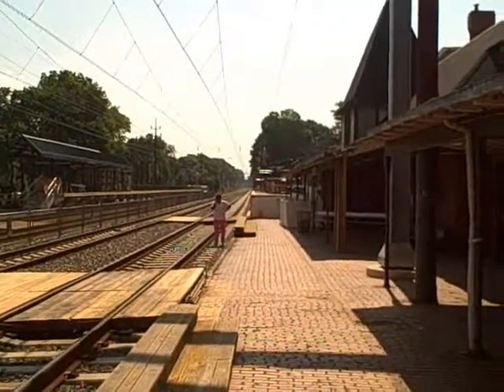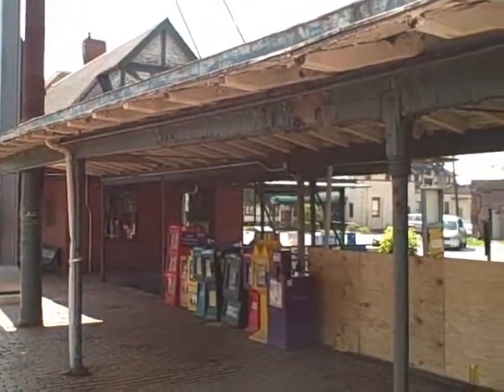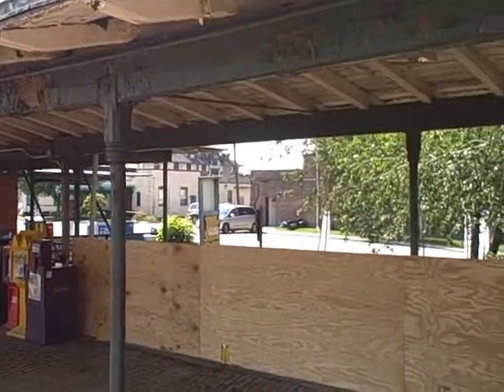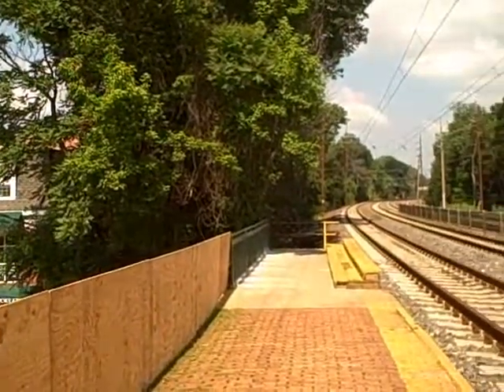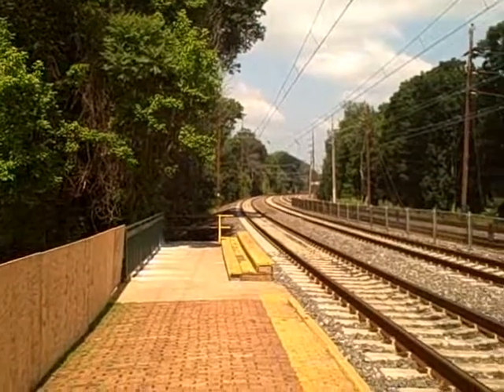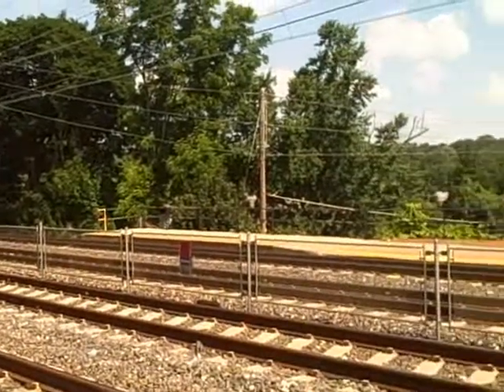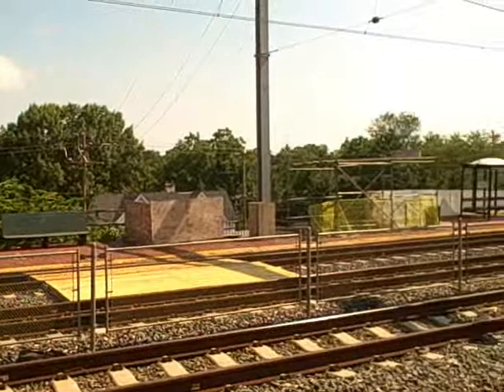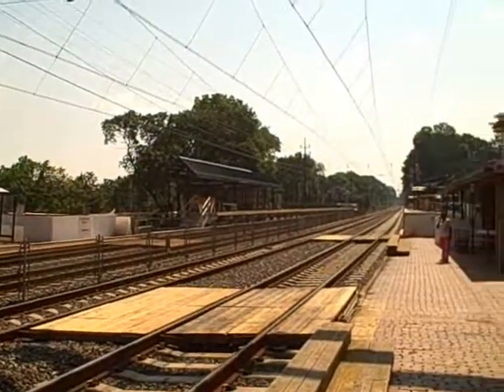Wayne Station SEPTA R5 Regional Rail Line Radnor PA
Brief overview of the Wayne PA SEPTA R5 Regional Rail Station in Radnor Township PA.